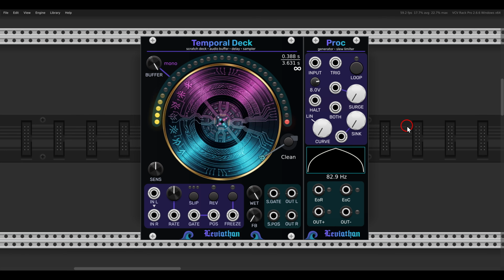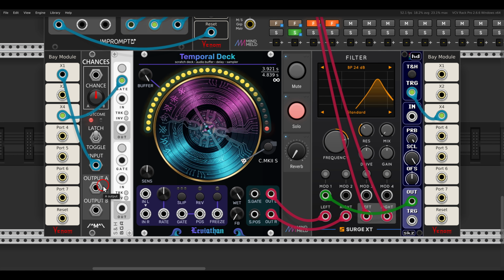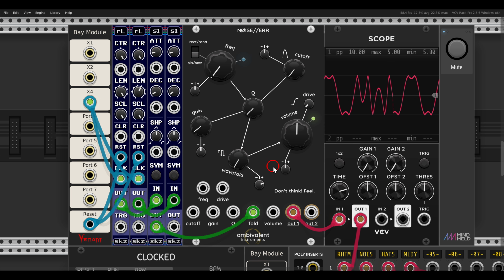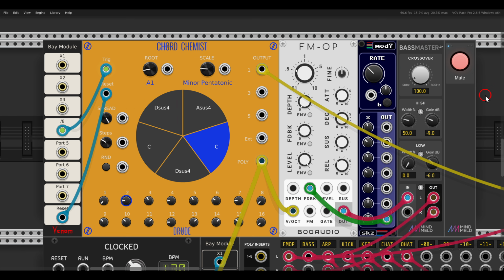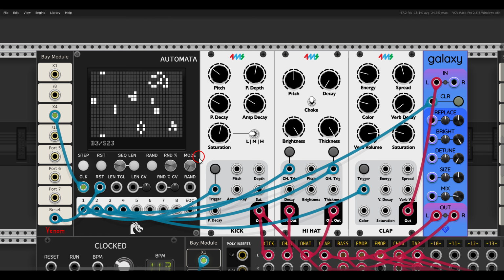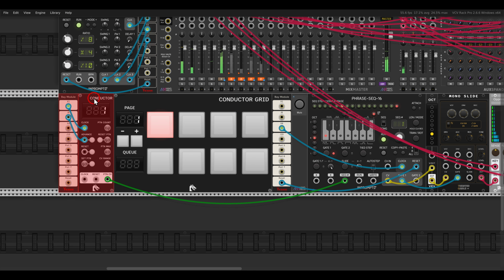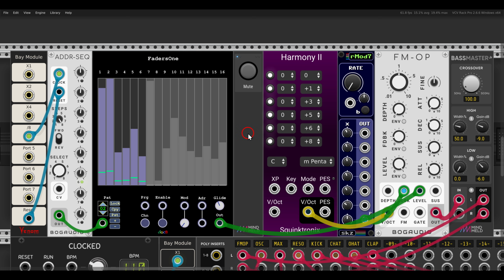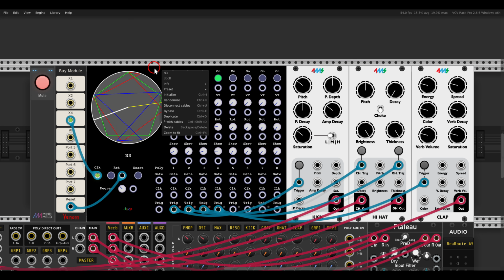New Modules / April 2026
Introduction - 00:00
Leviathan - 00:10
Ambivalent Instruments - 04:35
Chord Chemist - 06:56
Ouroboros - 09:06
docB - 13:18